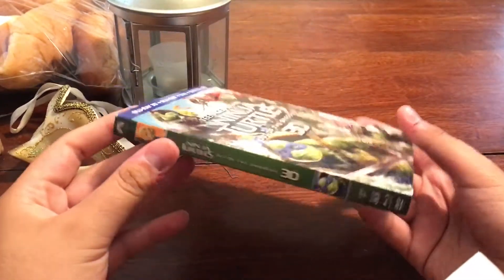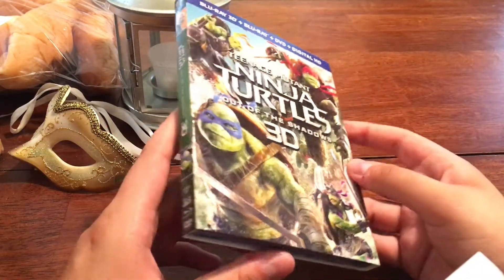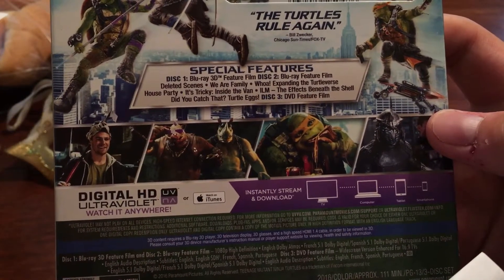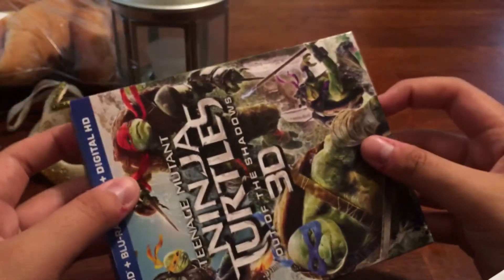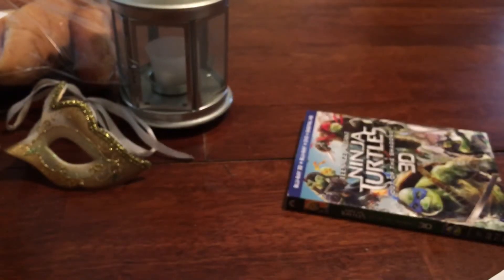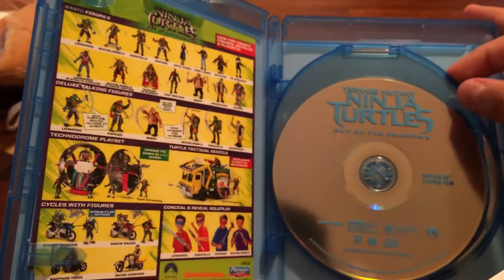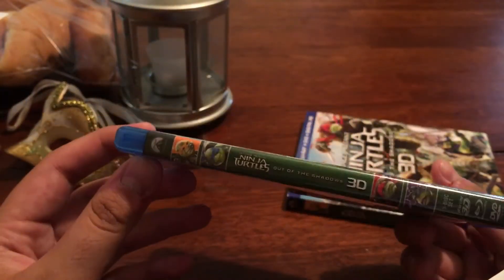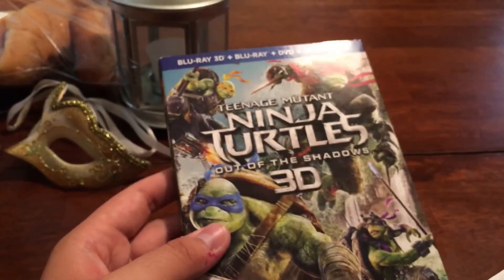TMNT: Out of the shadows 3D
My unboxing video of TMNT 2! Enjoy!